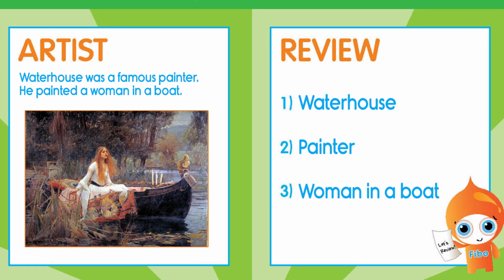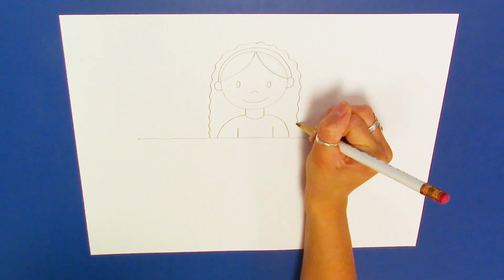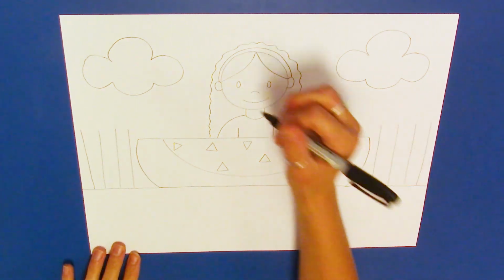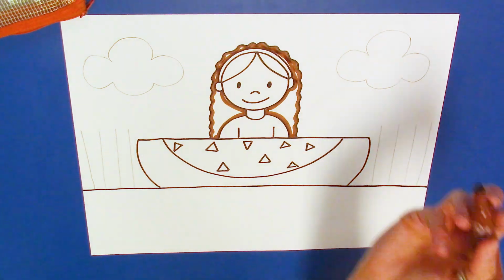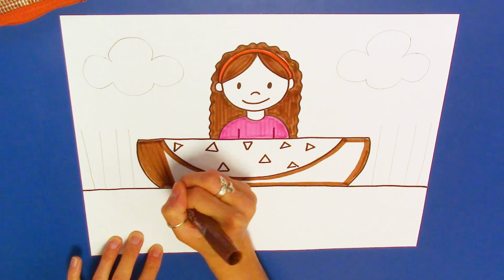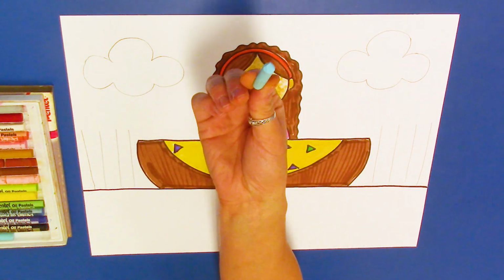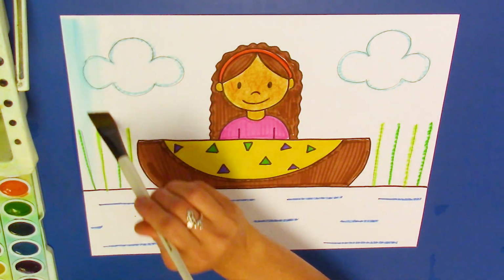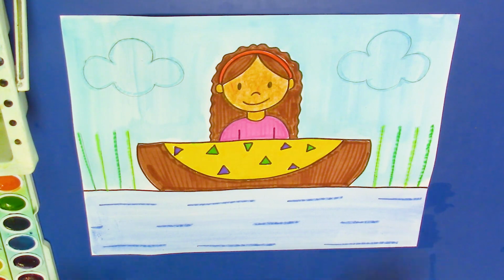Make a Waterhouse Inspired Drawing!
John William Waterhouse is a famous English artist known for his mythological paintings of women! Learn to draw a picture inspired by him step-by-step with Miss Ashley!